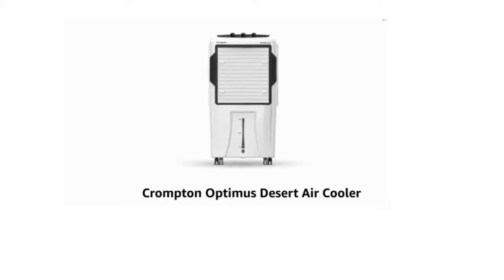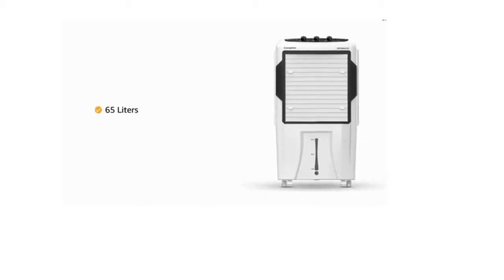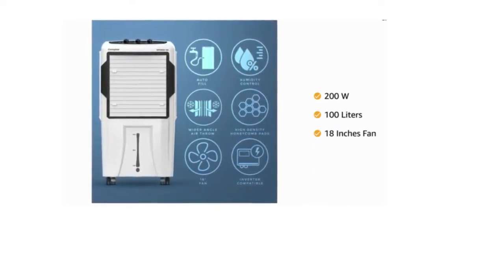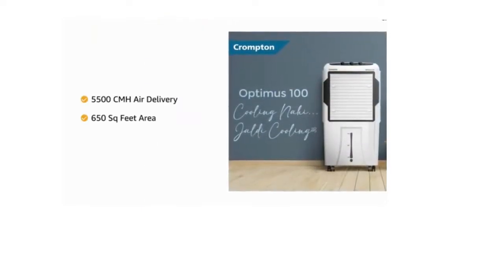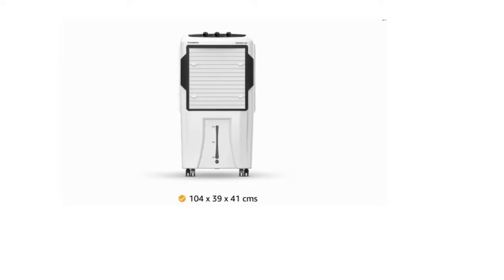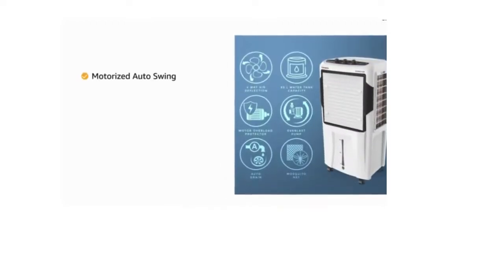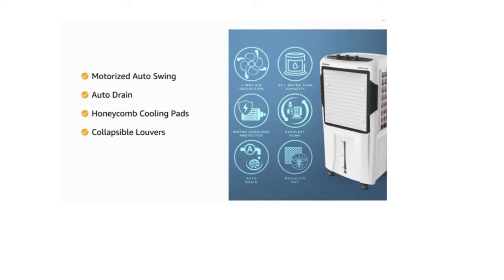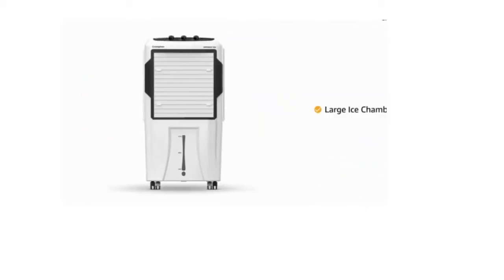BEST DESERT AIR COOLER IN 2022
Crompton Optimus Desert Air Cooler- 100L; with 18” Fan, Everlast Pump, Large & Easy Clean Ice Chamber, Humidity Control; White & Black

1 Year Warranty
1 year on product

Brand  Crompton
Colour  White
Item Dimensions LxWxH  104 x 39 x 41 Centimeters
Material  Plastic
Controls Type  Button
Standby power consumption  230 Watts
Form Factor  Desert Coolers
Included Components  Cooler, User Manual, Warranty Card
Reservoir Capacity  100 litres

PRISES ABOVE 15000/-
BEST DEALS ON AMAZON
BEST OFFER ON AIR COOLER